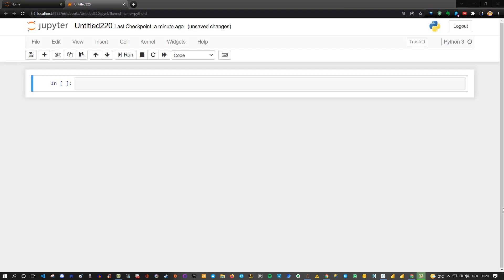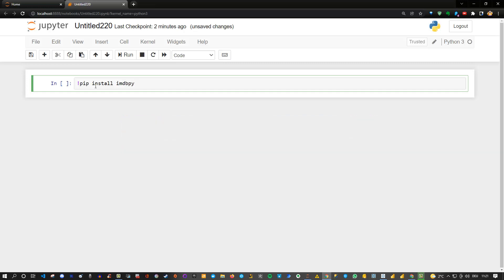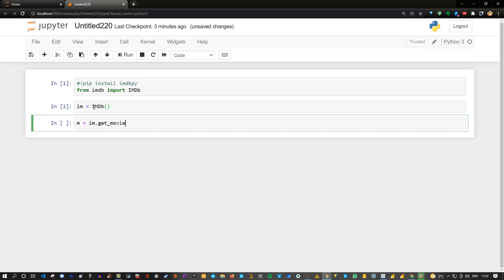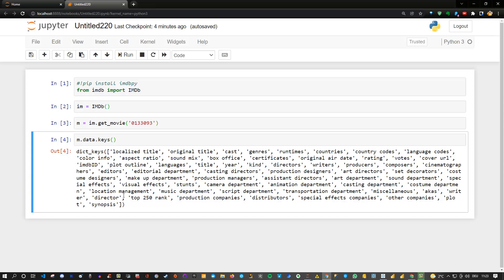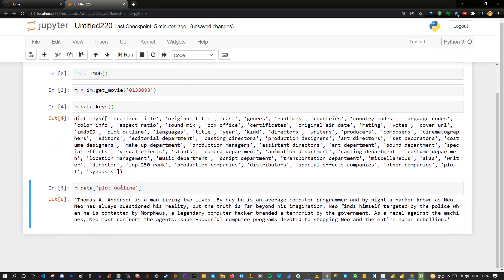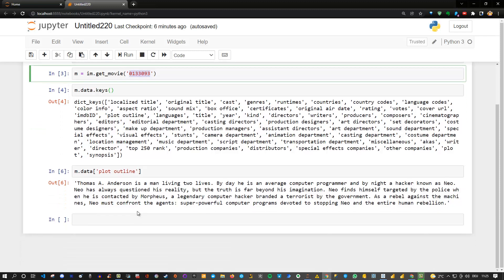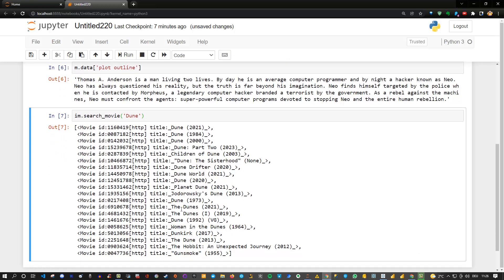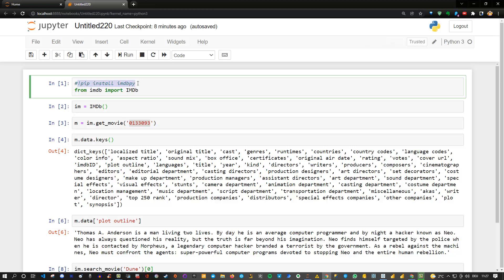How to scrape movie data for free online with python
Python movie scraping